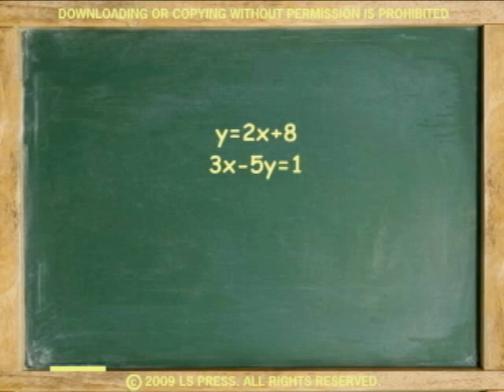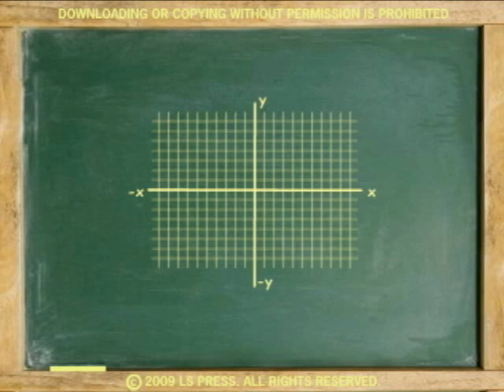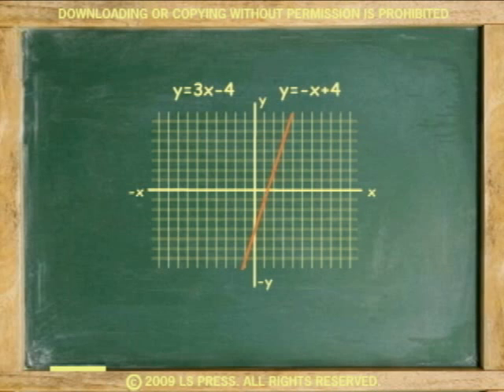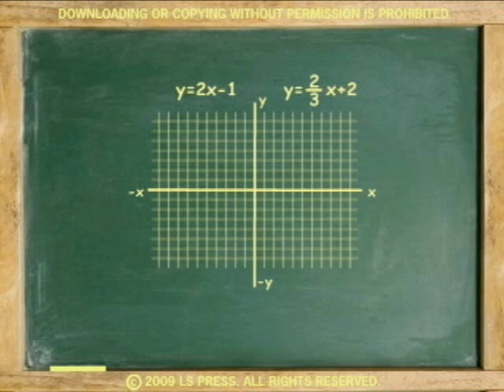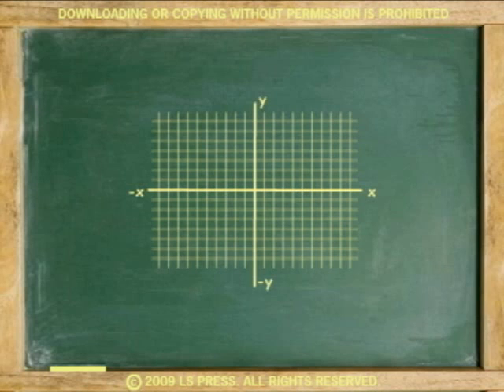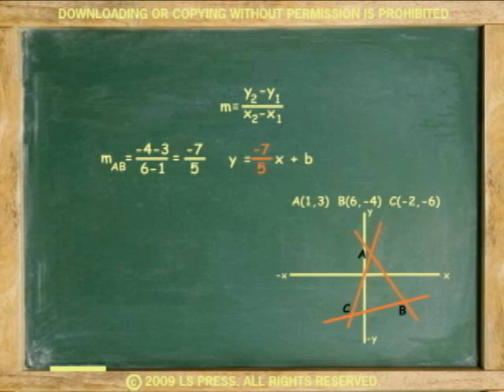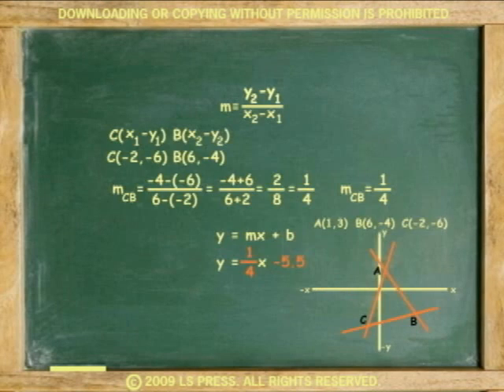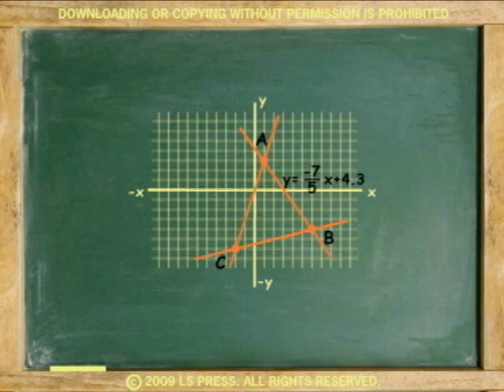GRAPHING SYSTEMS OF EQUATIONS (ANIMATION)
Shows how to solve various equations graphically.